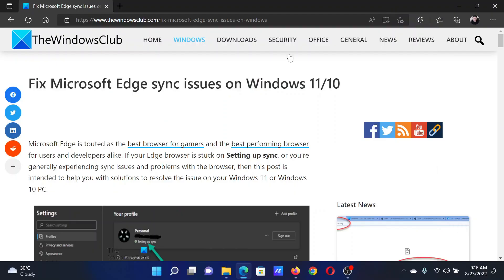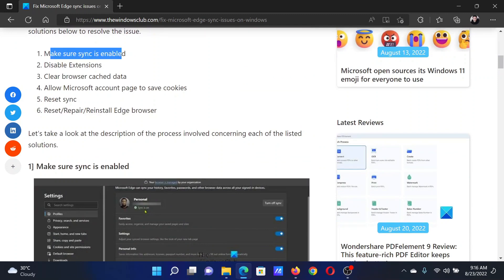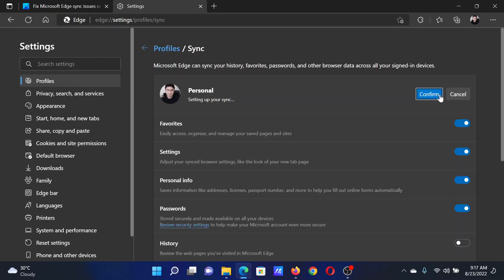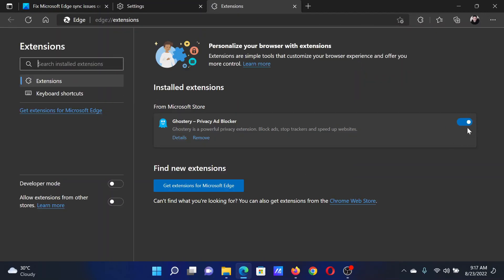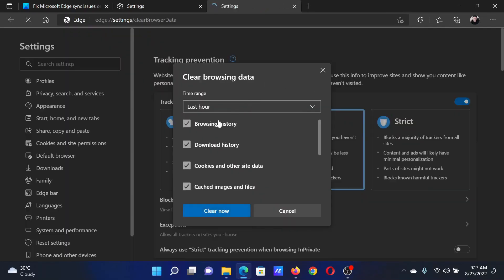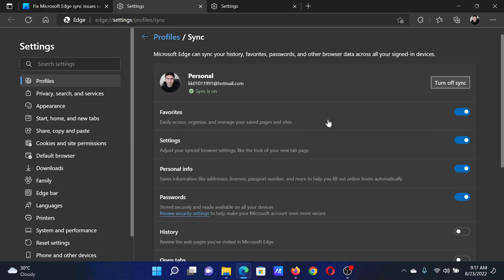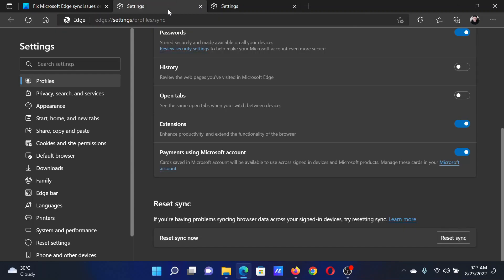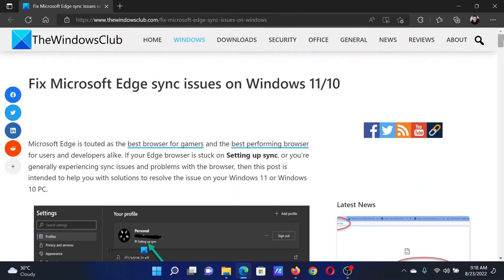Fix Microsoft Edge sync issues on Windows 11/10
Microsoft Edge is touted as the best browser for gamers and the best performing browser for users and developers alike. If your Edge browser is stuck on Setting up sync, or you’re generally experiencing sync issues and problems with the browser, then this tutorial is intended to help you with solutions to resolve the issue on your Windows 11 or Windows 10 PC.

With the Microsoft Edge sync capabilities, users can access their bookmarks, passwords, extensions, and other browsing data on any computer or mobile device. Also, all the user data stays perfectly safe as it gets stored on the server. However, the problem occurs when Edge runs into issues and fails to sync your data correctly. So, if you’re having general sync issues, including the browser is stuck on Setting up sync, you can try our recommended solutions below to resolve the issue.

1] Make sure sync is enabled

2] Disable Extensions

3] Clear browser cached data

4] Allow Microsoft account page to save cookies

5] Reset sync

6] Reset/Repair/Reinstall Edge browser

Timecodes:
0:00 Intro
0:23 Make sure Sync is Enabled
0:42 Disable extensions
0:57 Clear browsing cached data
1:17 Reset Sync
1:30 Reset Microsoft Edge